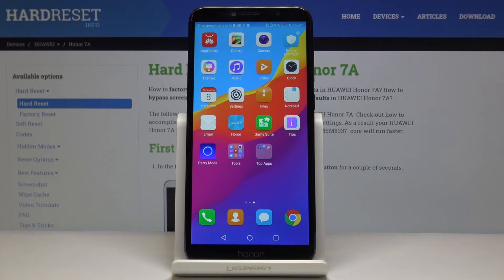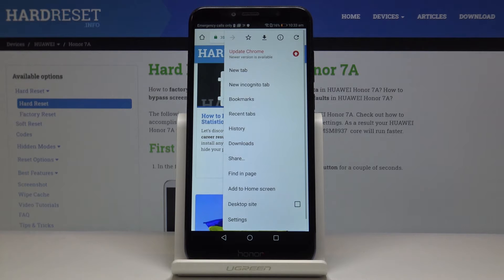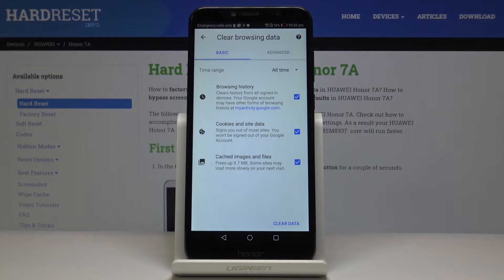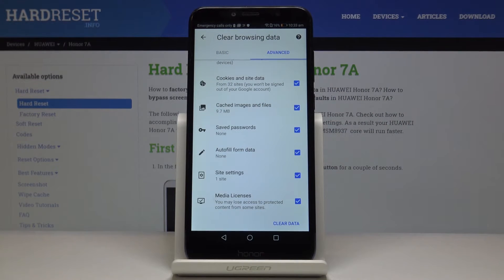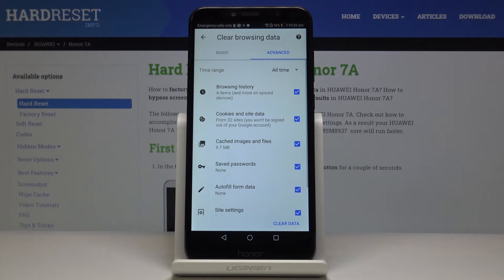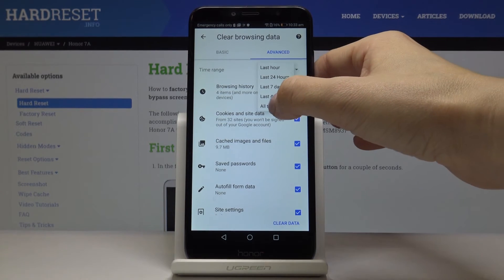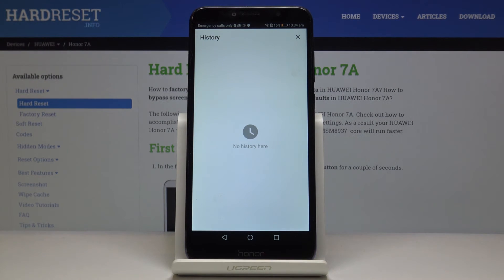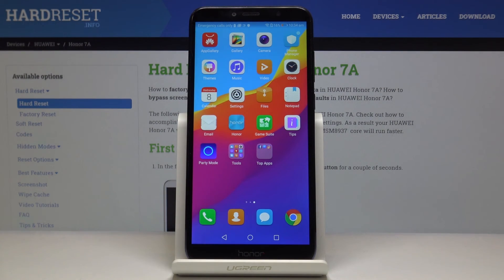How to Clear Browser in HUAWEI Honor 7A – Delete History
Learn more info about HUAWEI Honor 7a:
If you want to find out how to clear browser in your HUAWEI Honor 7A, then you’re in the best place! In today’s video we would like to show you how easily you can find proper settings and delete history, saved passwords and downloads from your browser.

How to delete browsing history in HUAWEI Honor 7A? How to clear browsing data in HUAWEI Honor 7A? How to delete cookies in HUAWEI Honor 7A? How to reset cached files in HUAWEI?